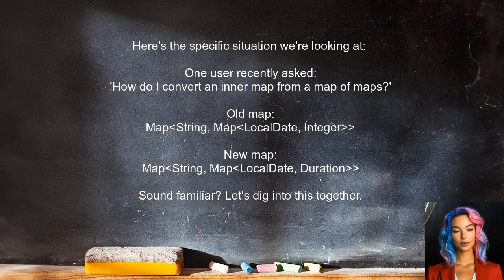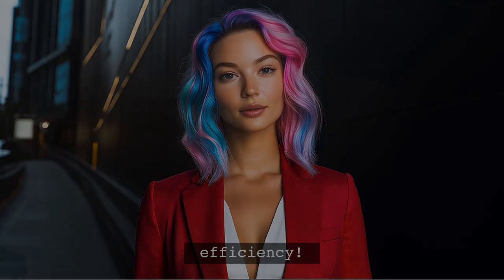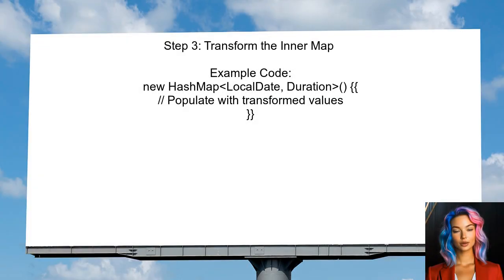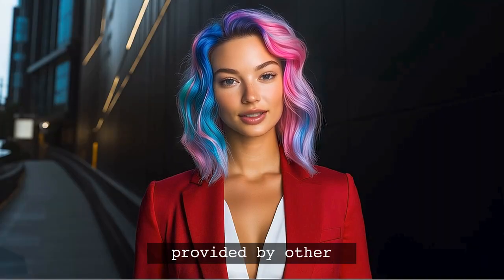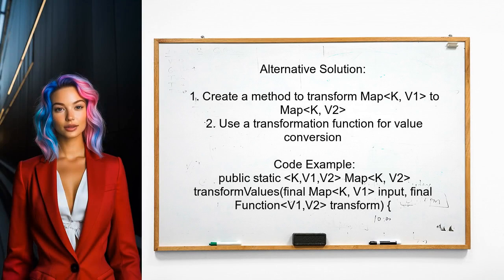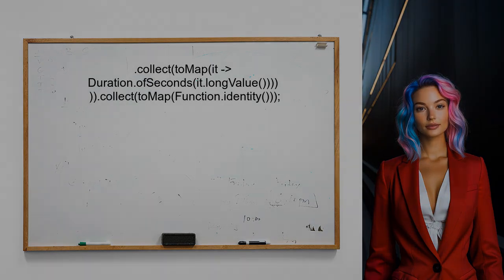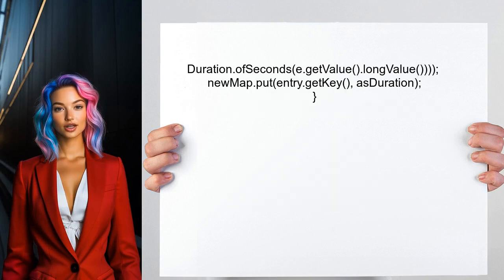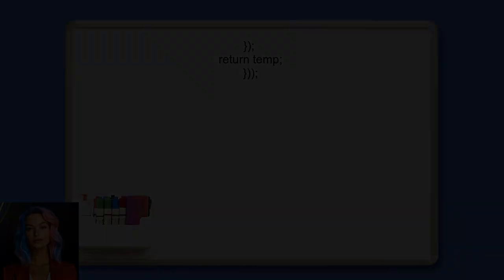Java Stream API: Convert MapK, MapV, X to MapK, MapV, Y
In this video, we dive into the powerful capabilities of the Java Stream API as we tackle a common data transformation challenge. Specifically, we'll explore how to convert a nested map structure, represented as `MapK, MapV, X`, into a new format of `MapK, MapV, Y`. Join us as we break down the process step-by-step, demonstrating the flexibility and efficiency of streams in handling complex data manipulations. Whether you're a seasoned Java developer or just starting out, this tutorial will enhance your understanding of functional programming in Java.

Today's Topic: Java Stream API: Convert MapK, MapV, X to MapK, MapV, Y

Related to